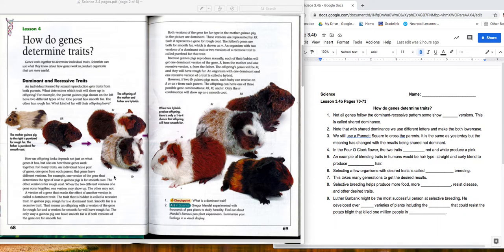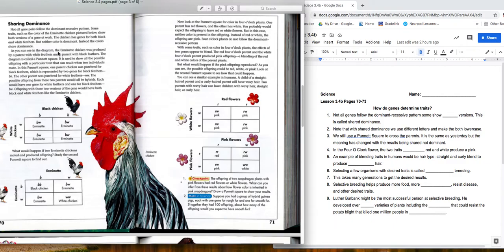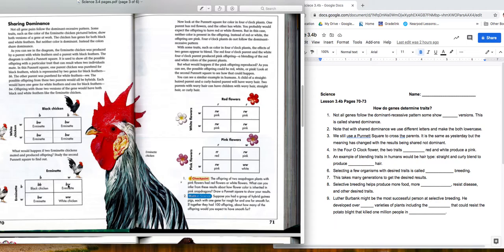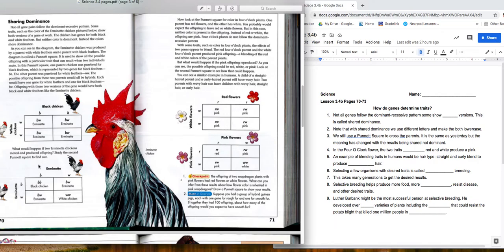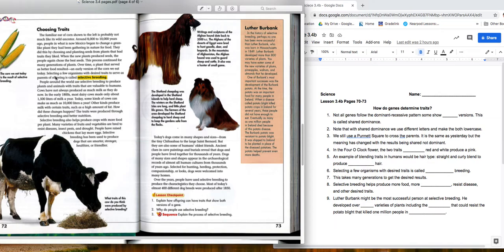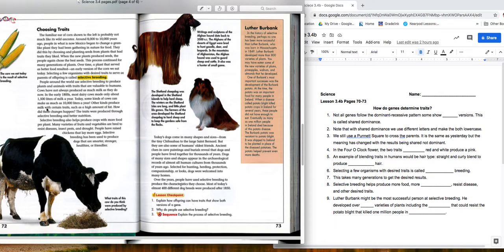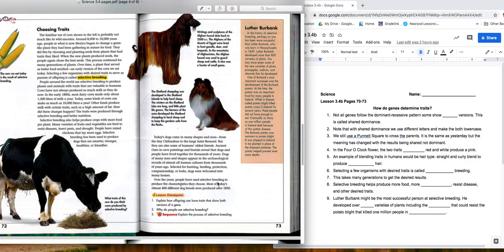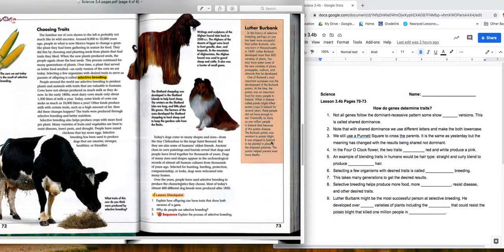Science 3 4b